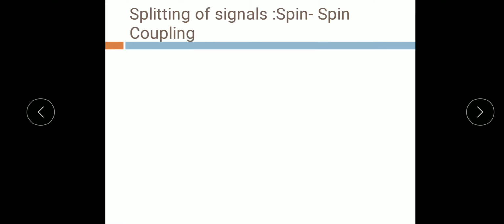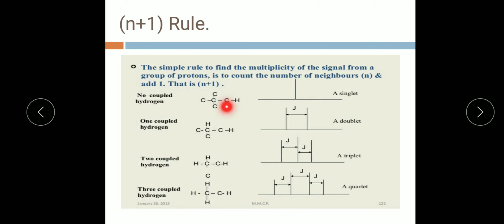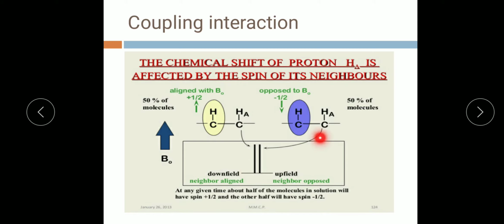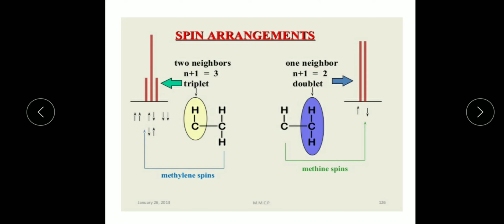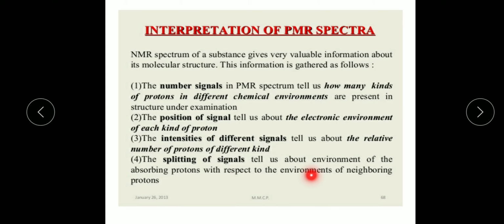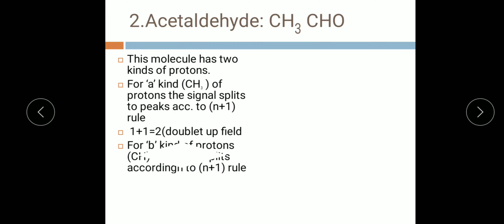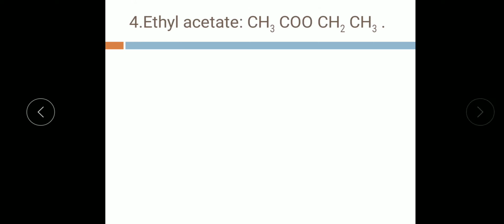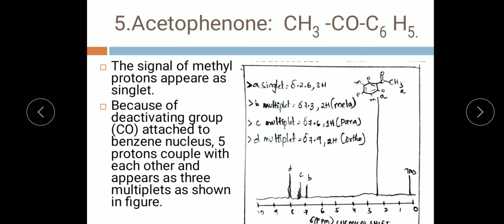NMR spectroscopy part 2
Spin spin coupling